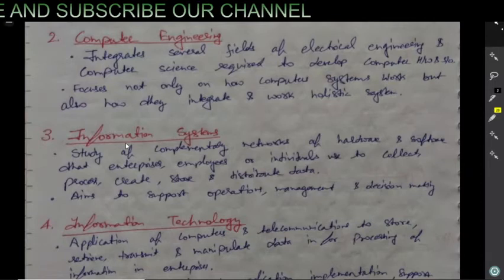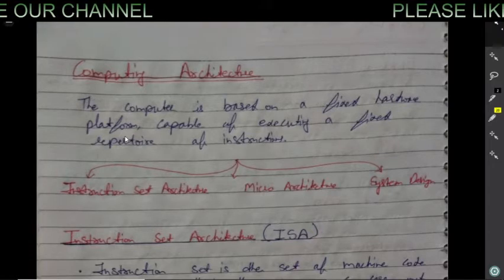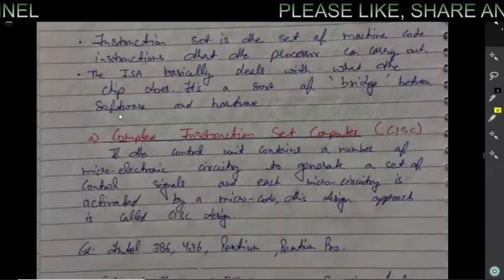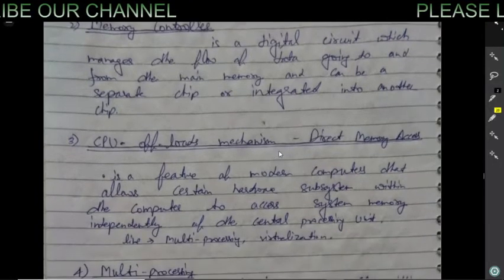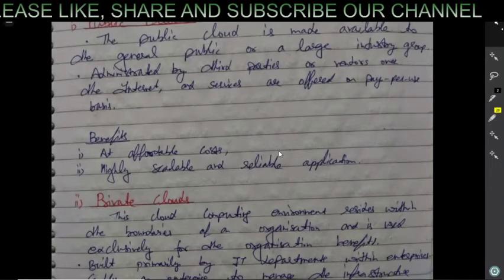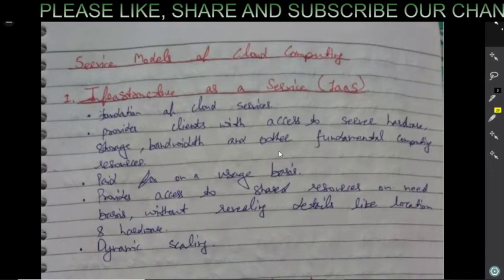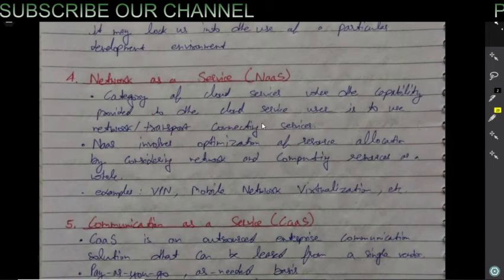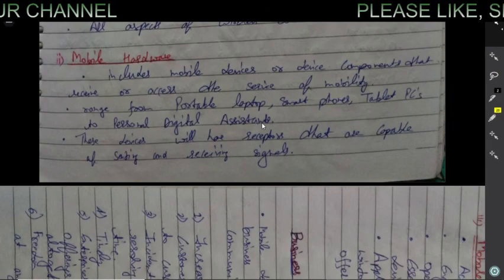CA IPCC l CHAPTER -2 l IT l INFORMATION TECHNOLOGY l INFORMATION SYSTEM & IT ENVIRONMENT l PART -2